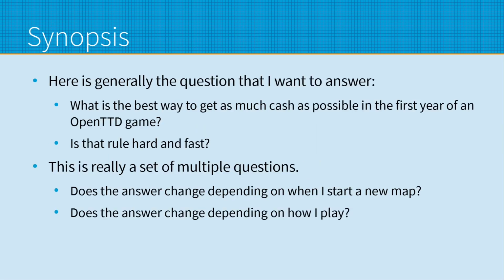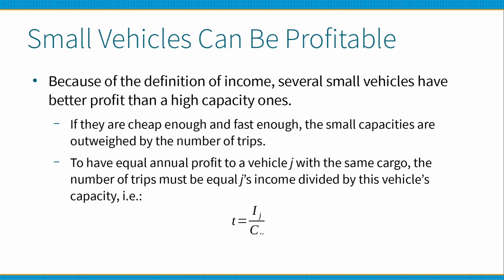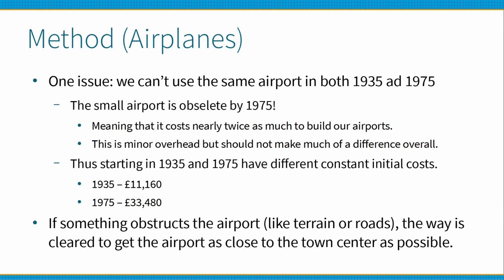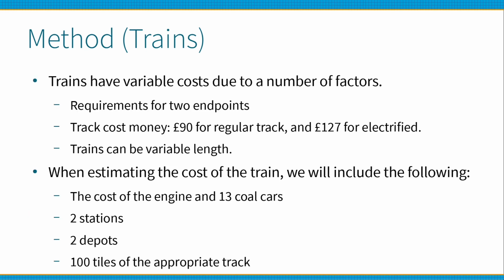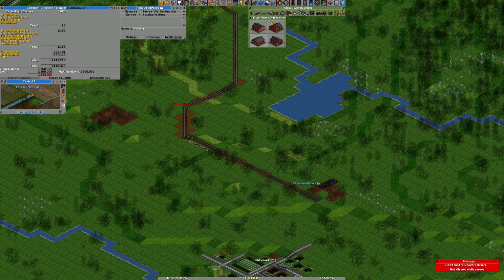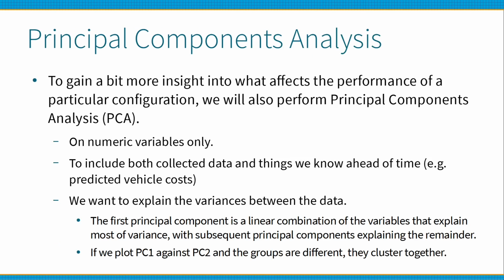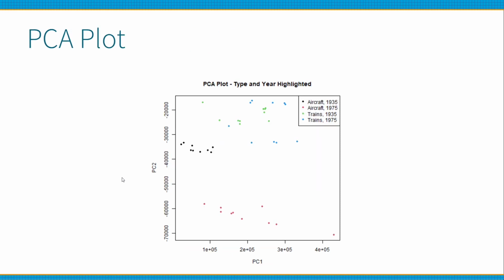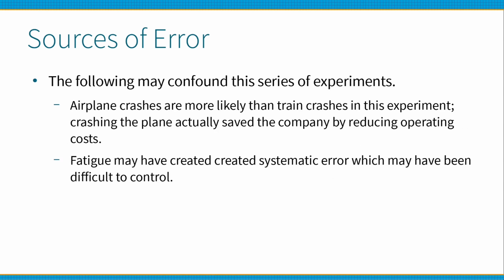Video Game Science - Episode 1, OpenTTD Opening Optimization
A common rule of thumb in OpenTTD is that the best way to start making money at the start of the game is by using aircraft to move passengers, but does this approach always make sense and is there a better way to set things up? This video investigates this issue by using statistics to determine which method (if any) is best and what variables may affect the outcome.

This is also Ep. 4 of the OpenTTD Tutorial. Both the raw data and my R analysis script may be found here:

Chapters:
Introduction -  0:00
Background - 7:06
Methodology - 11:57
Experimental Results - 39:48
Conclusions - 46:45

Errata:
36:03 - The metric here is actually called the Chebyshev Distance, not Manhattan distance. The Manhattan distance is the absolute value of the sum of the components.